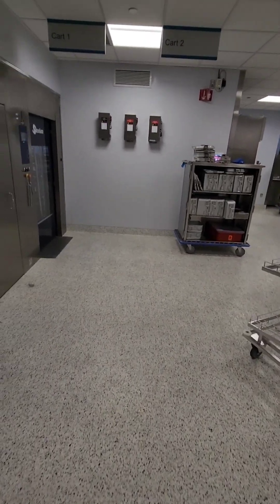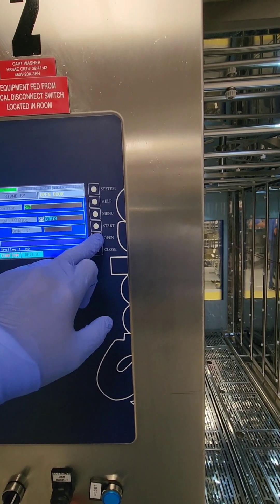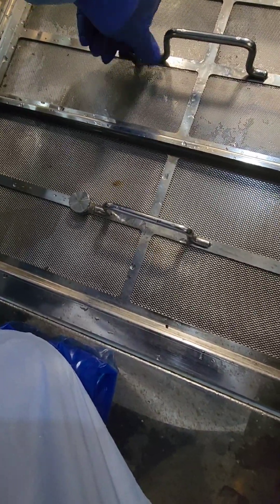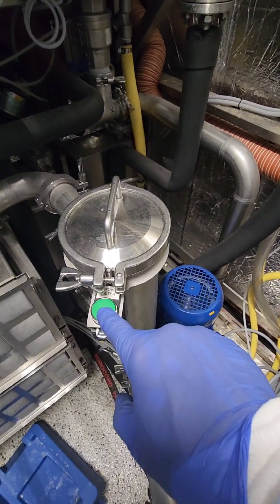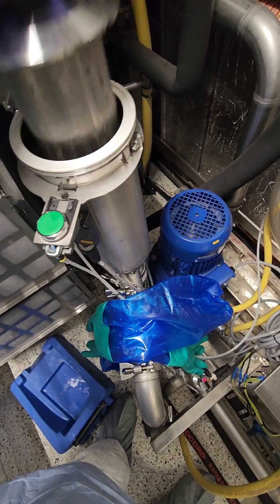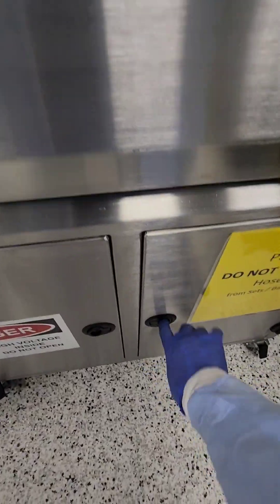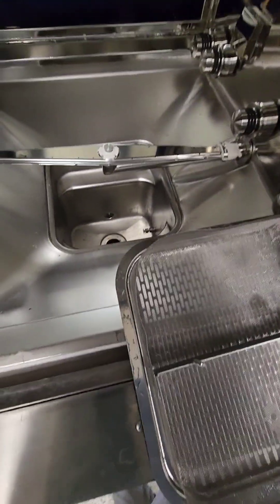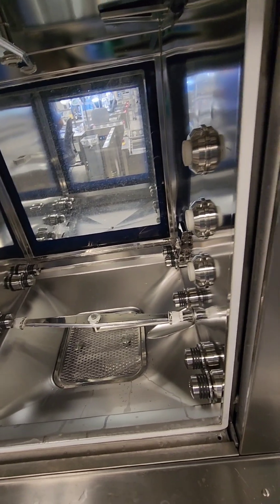Sterile Processing: Starting your shift off with a few checks